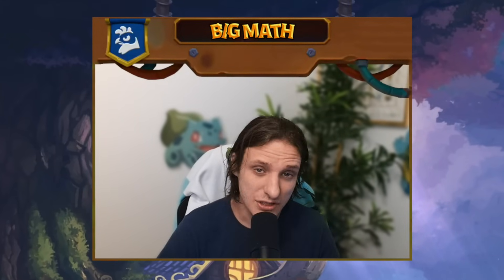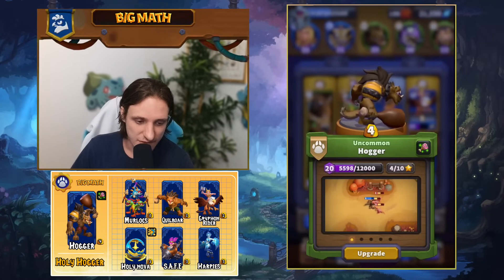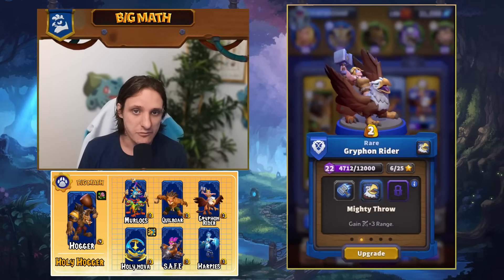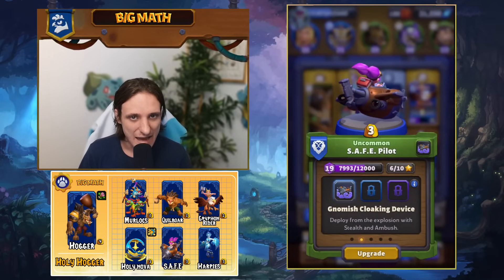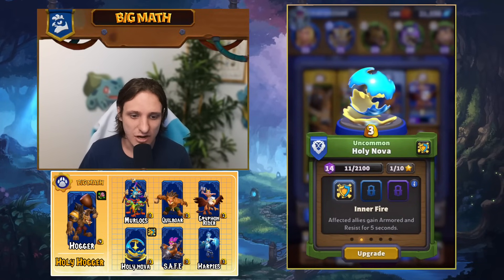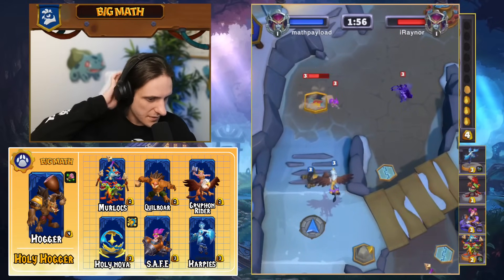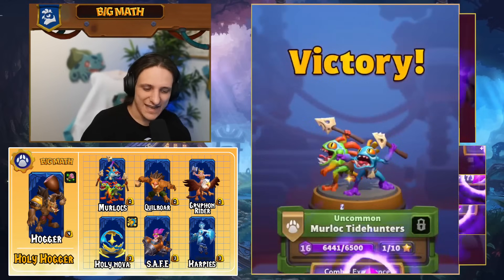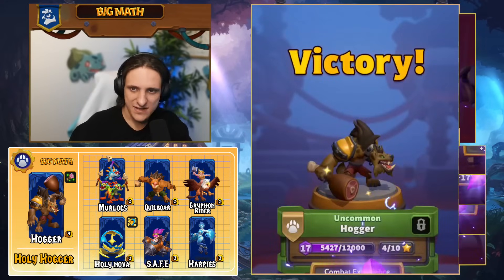This Deck is INSANE!! PvP & PvE Build & Guide | Warcraft Rumble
We created this awesome Hogger list on stream which uses holy nova to help our hogger slap the enemy base!

0:00 : Intro
0:32 : Deck breakdown
10:15 : Game 1
13:02 : Game 2
15:51 : Game 3
18:56 : Game 4
21:31 : Game 5
26:09 : Outro